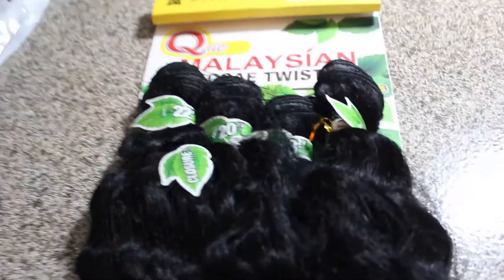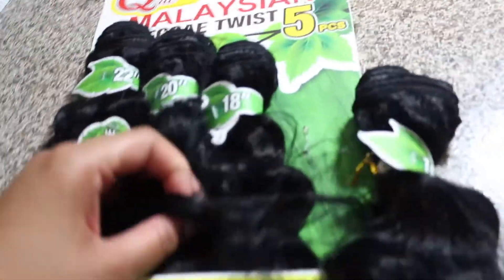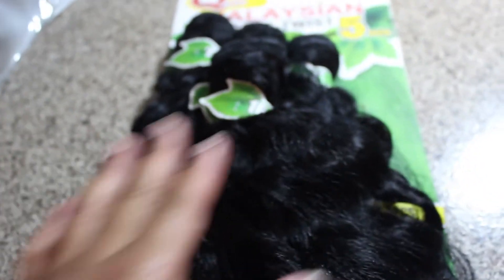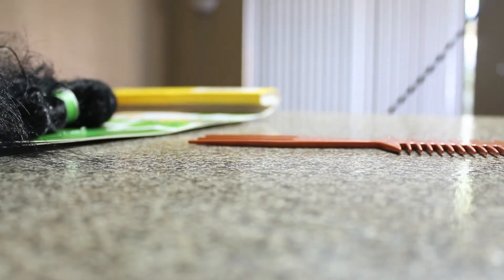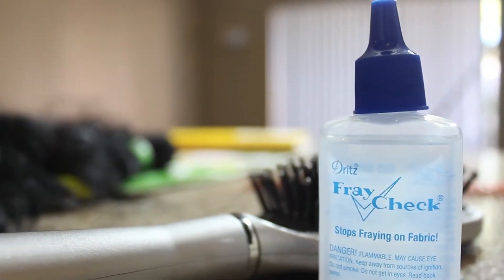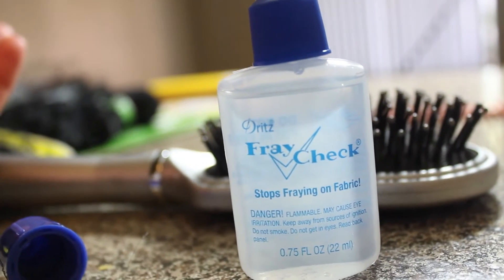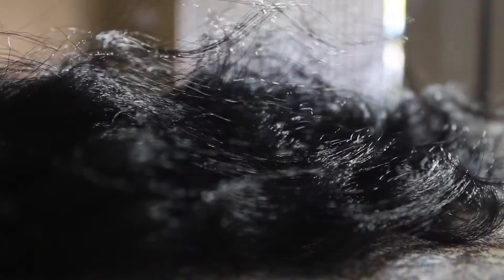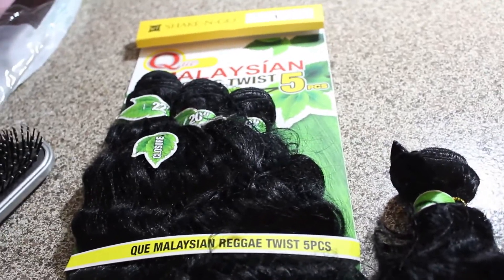Que Malaysian Reggae Twist- Initial Review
First video in a long time!

My first initial review on the Que Reggae Twist!